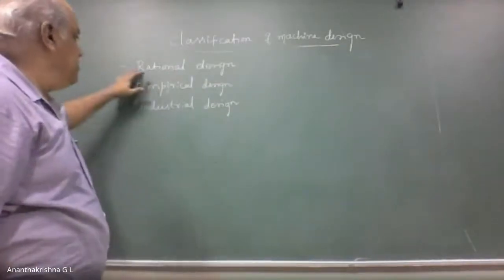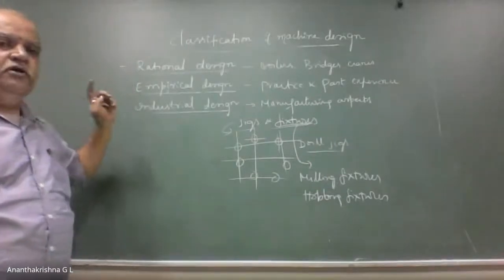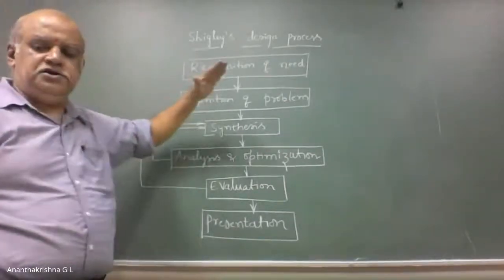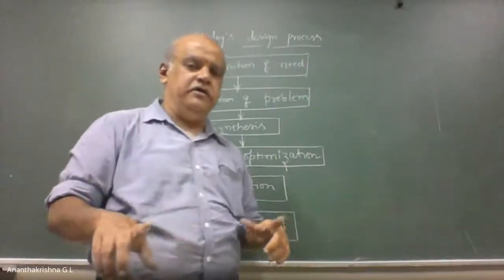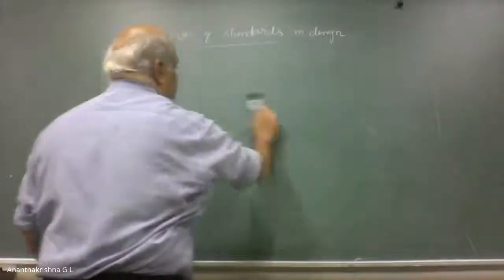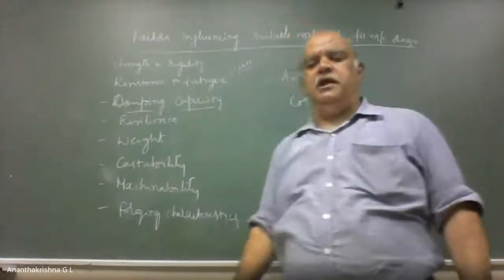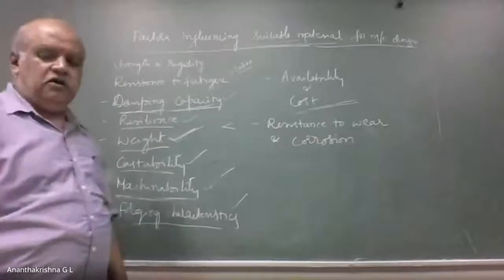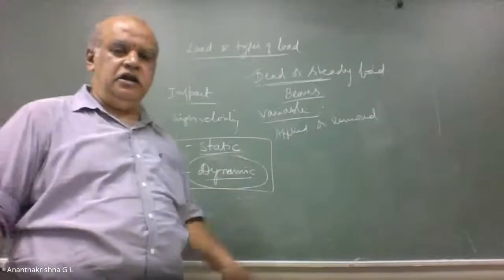Design process,factors influencing material selection, Standardization V DME I